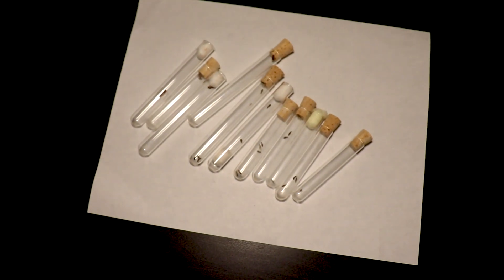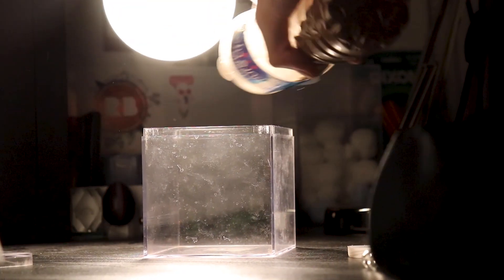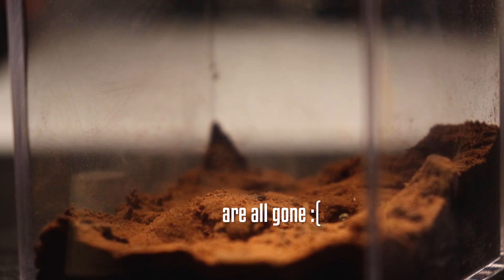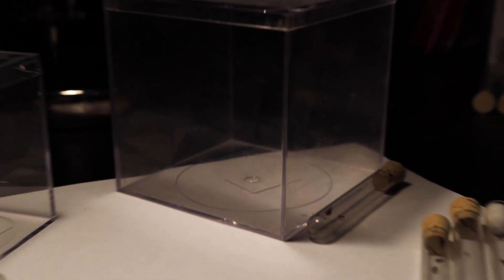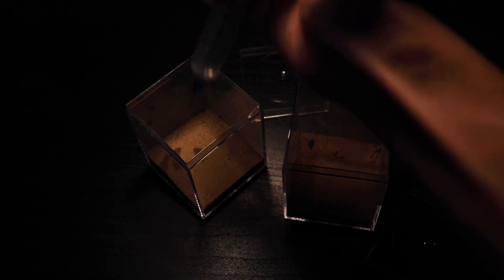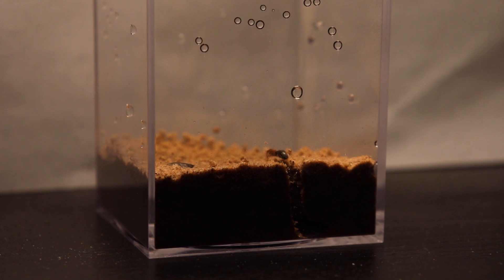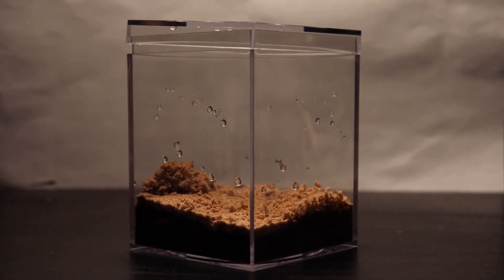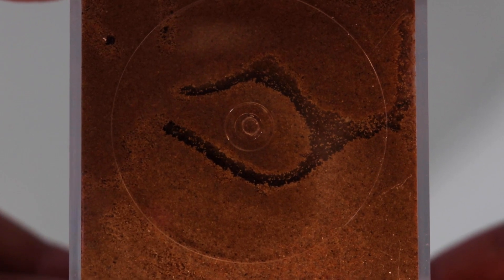MAKING Ant Farms for QUEEN ANTS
In this video, I will be making natural ant farms for queen ants. These naturalistic setups will show how queen ants dig a founding chamber in the wild. I hope that these natural setups will increase the chances of the queen ants' survival, compared to the standard test tube setup.

Bestest of luck finding queen ants this season! More videos are coming soon, you can count on it. See you all soon friends.

My name is Ender Ants, another fellow ant youtuber. Thank you for reading the description.

CURRENT COLONIES:
Brachymyrmex patagonicus
Crematogaster vermiculata
Crematogaster cf. coarctata
Dorymyrmex bicolor
Camponotus sansabeanus
Camponotus cf. fragilis
Crematogaster cf. laeviuscula
Solenopsis xyloni
Solenopsis molesta